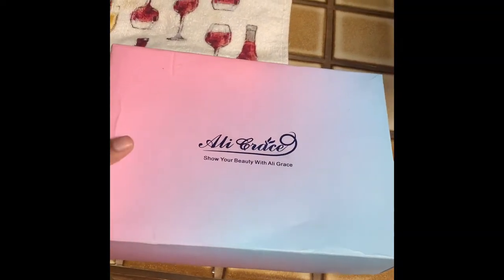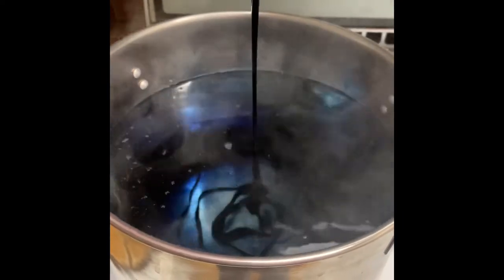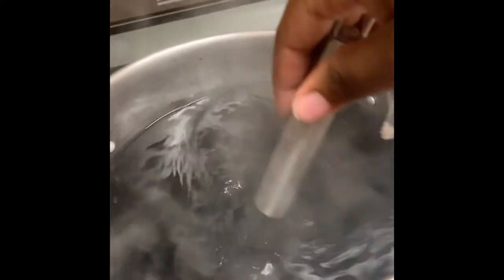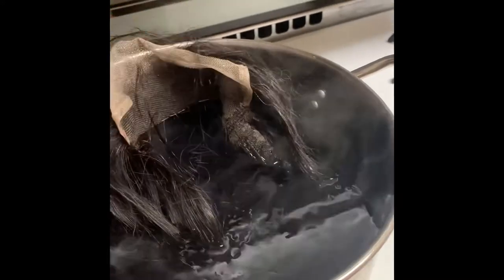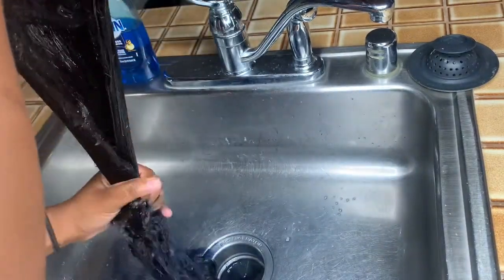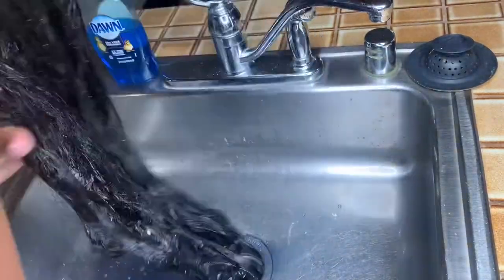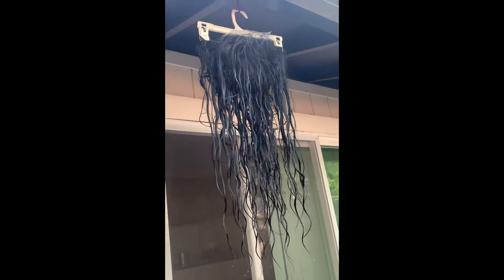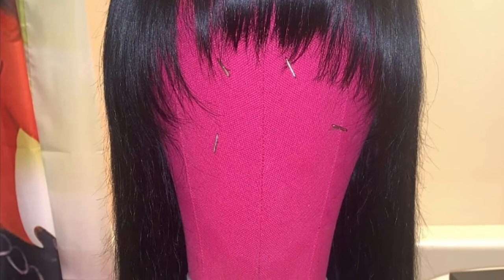BLUE BLACK WATERCOLOR METHOD || Ft. Adore 130 Blue Black || 24” 6x6 Closure Wig (AliGrace)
🏆 I’M BACK ! 🏆

What’s up babes?! I’m finally back after my extra long hiatus. I do apologize for the inconsistency. I feel I’m in a better place overall mentally & spiritually to push out content.

INTRO: Soul || Soul : Back || Life (Acapella)

OUTRO: Blxst & Bino Rideaux- Savage

Free Drake x Big Sean type beat “Feel Alive” - DillyGotItBumpin